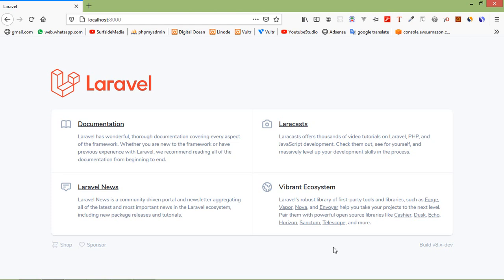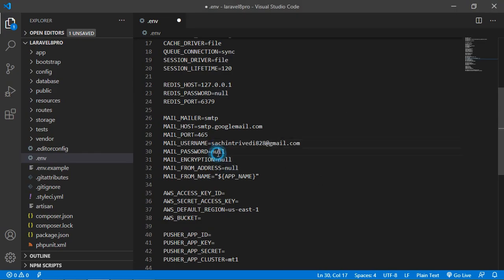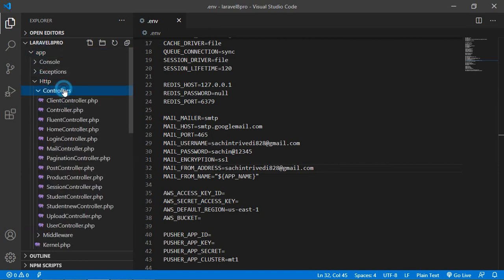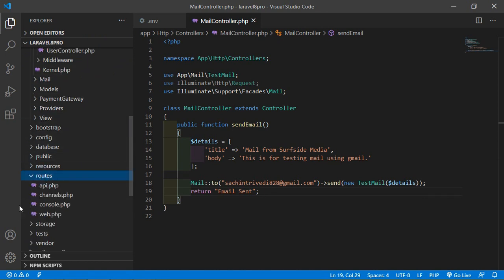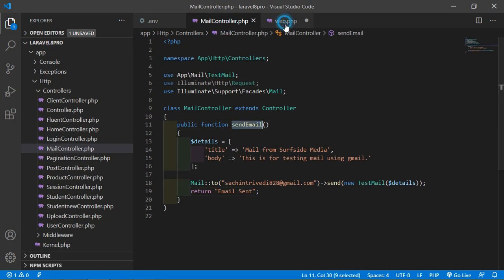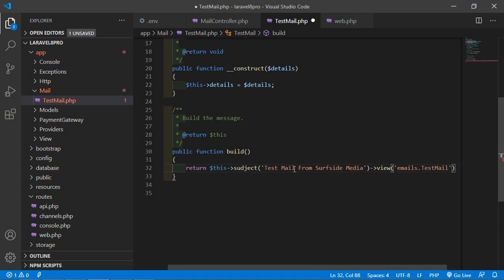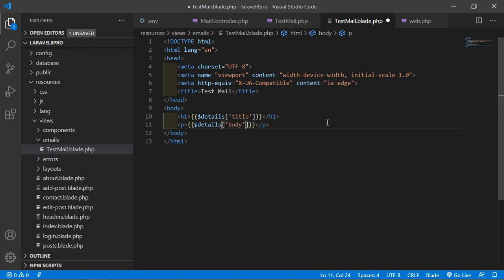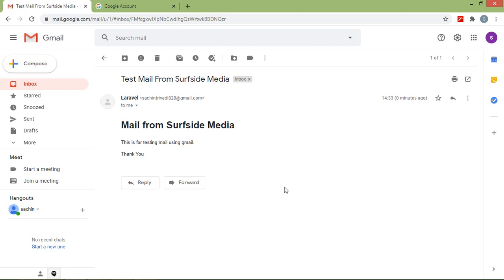Laravel 8 Tutorial - Send Email using Gmail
In this video I will talk about Send Email using Gmail.

TOPIC DISCUSSED:

Send Email using Gmail
Email Configuration
Smtp Setup

Your Queries -

1.How to send email using gmail in laravel 8?
2.What are the steps for sending email using gmail in laravel 8?
3.send email in laravel
4.send email in laravel 8
5.How to congure mail for gmail in laravel 8?
6.How to send email in laravel8?